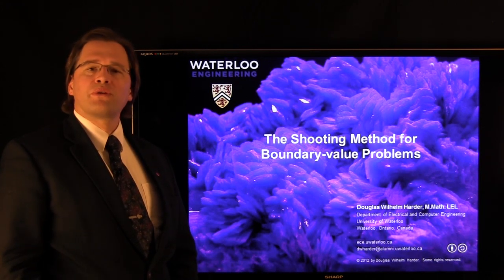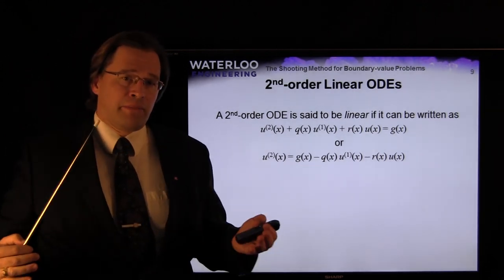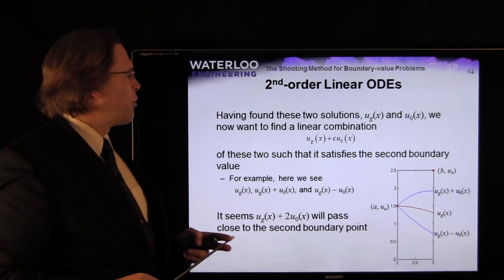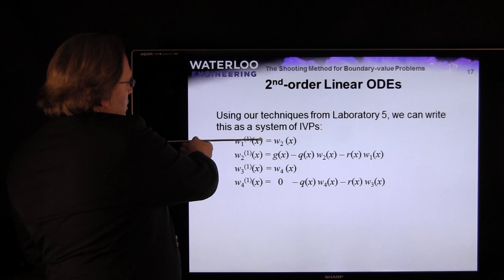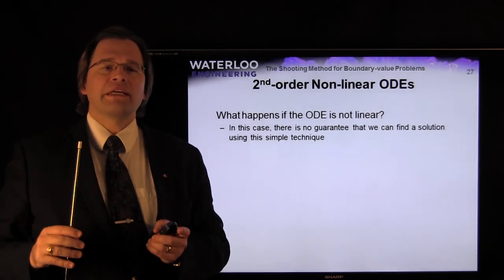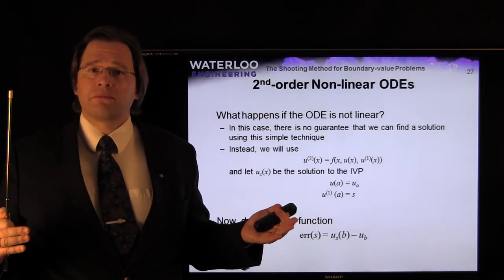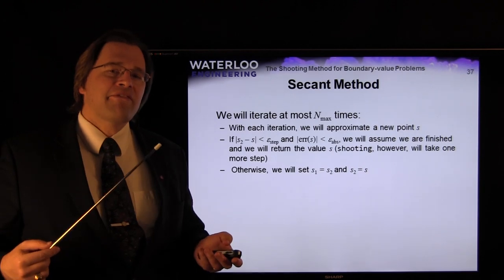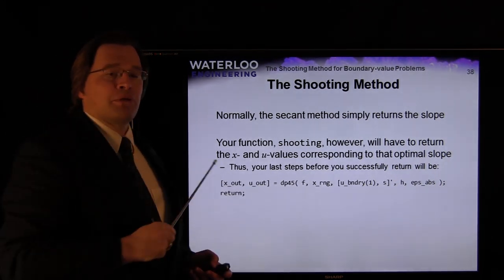The Shooting Method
Approximating a solution to a boundary-value problem using an initial-problem solver.